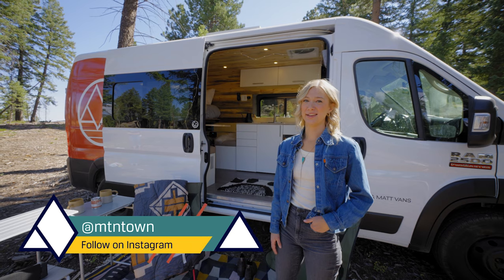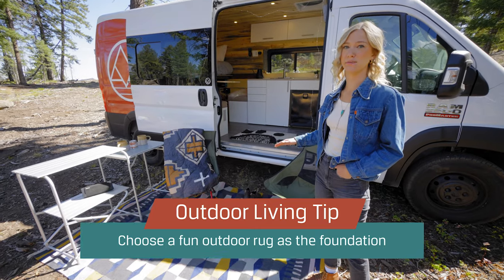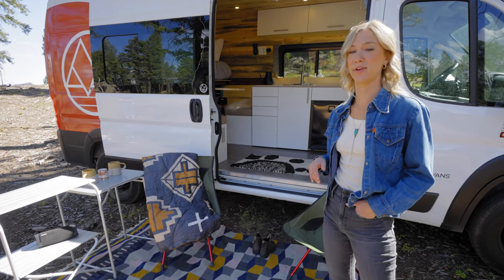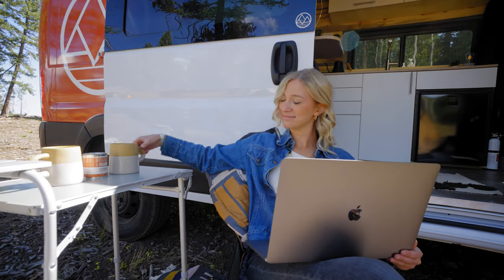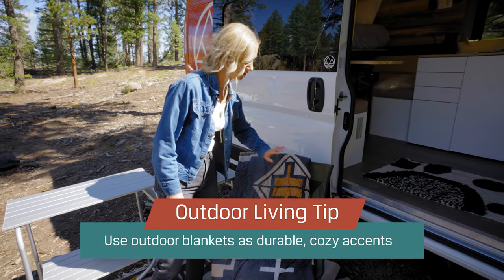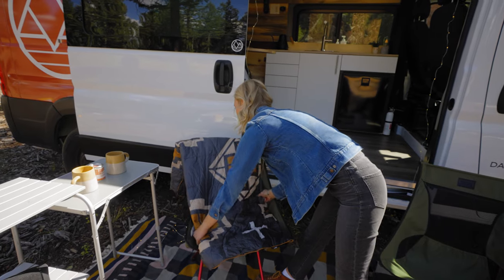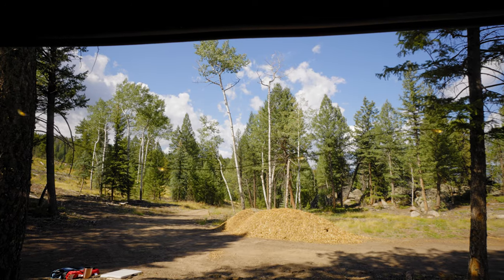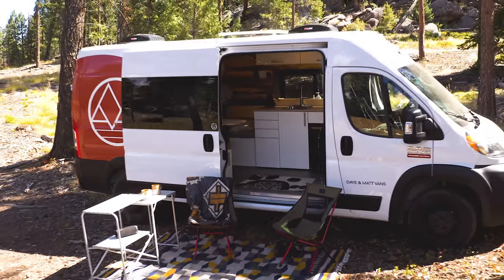5 EASY Ways to Create the Perfect Outdoor Space for your Camper Van or RV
When you’re living the van life, having a functional and comfortable outdoor living area is a must…it can double your liveable space (or more)! We asked interior designer Laura Siekman to share her best tips for creating an outdoor “room” that feels like a natural extension of your interior space so you can make the most of the freedom that van life offers.

To check out the other beautiful spaces Laura designs, follow her on Instagram at @mtntown,

For those that crave freedom and work-life balance, Dave & Matt Vans offers camper vans built for you and at prices unmatched by competitors. Our team of experienced van lifers works collaboratively with clients to help them pursue their passions without compromising the comfort and protection of home. The efficiency of our build times and attention to detail ensure that all new van owners have everything they need to live full-time or part-time out of their new van by the time they’re ready to hit the road.